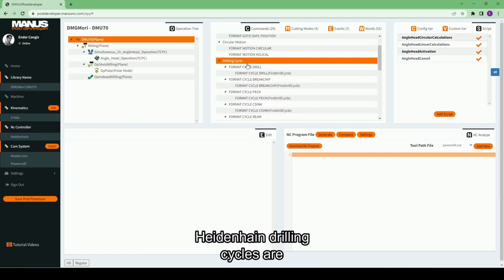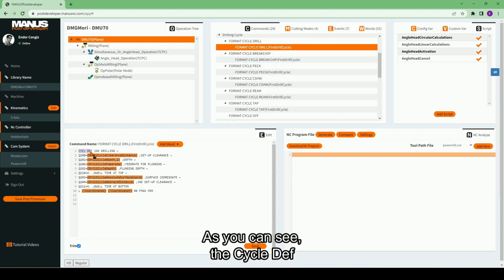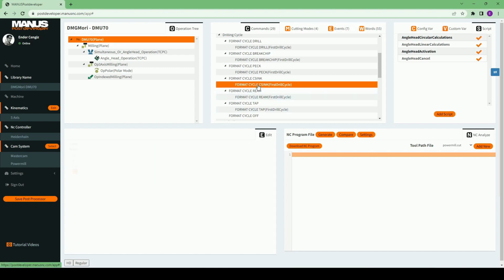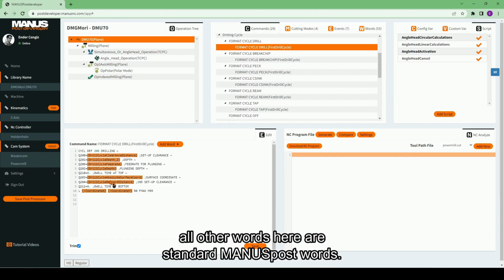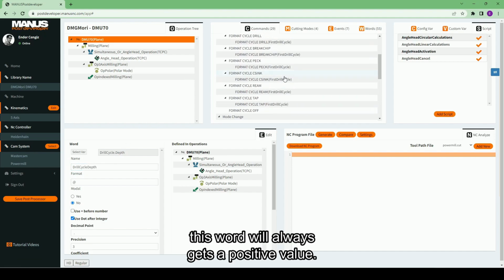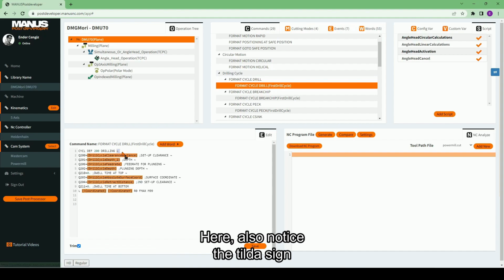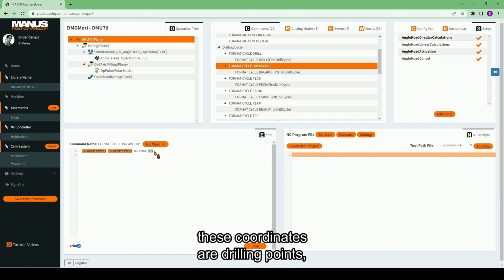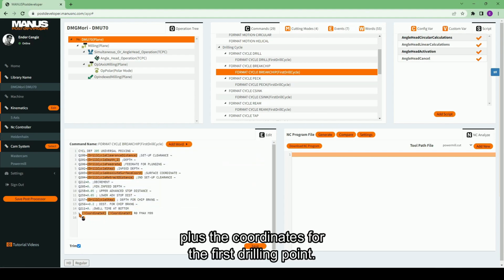24/06: How to adjust drilling cycles in Heidenhain?